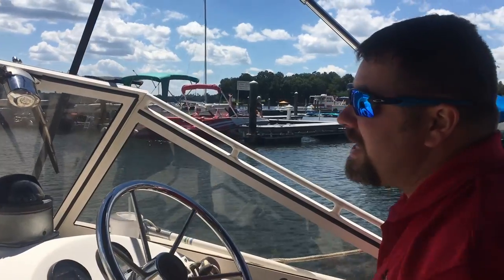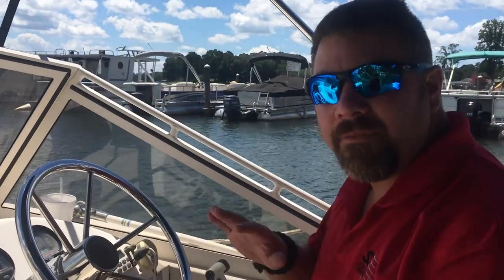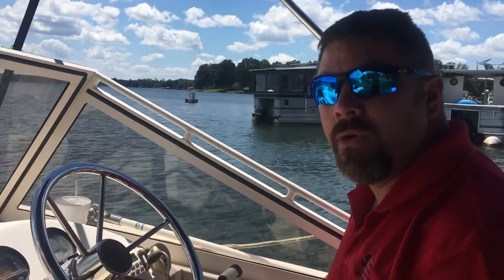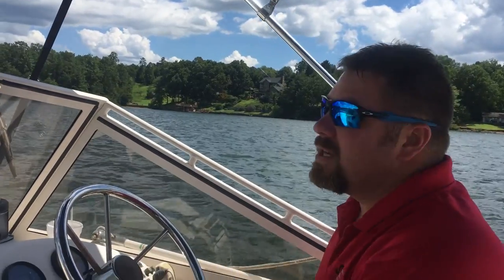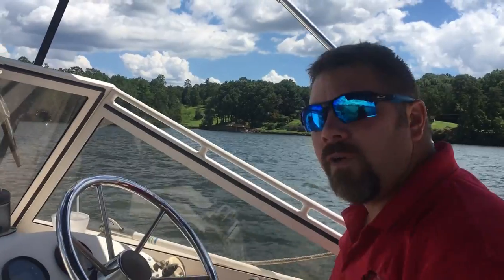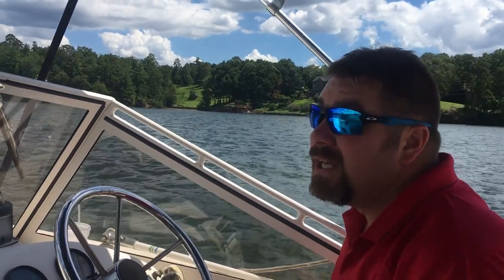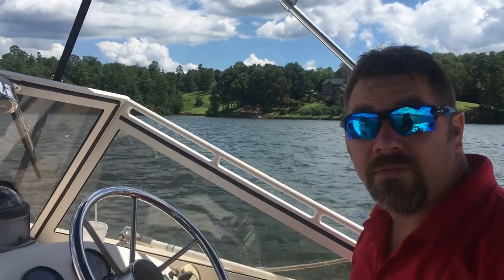Search And Recovery For Kayaker's Lost Keys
Here is another search and recovery video for you.  This time we were searching for a lost set of car keys, that fell from a kayak as it overturned.